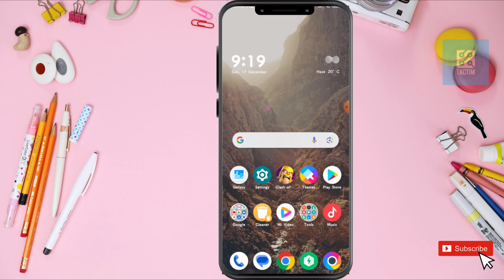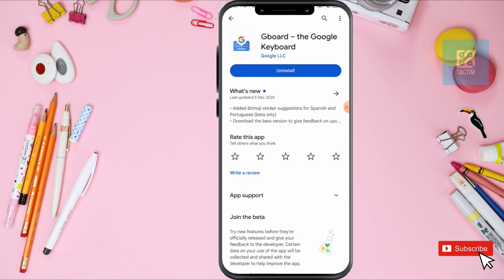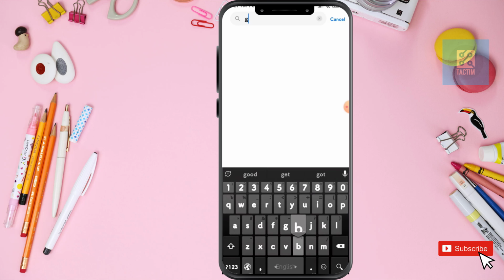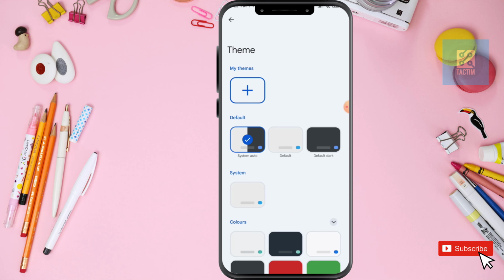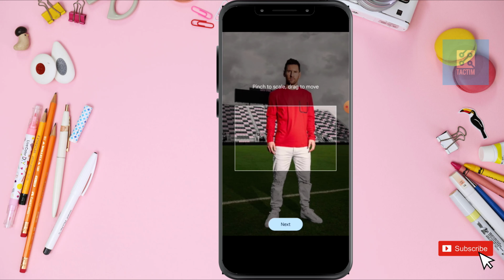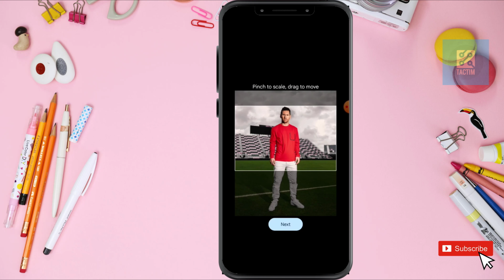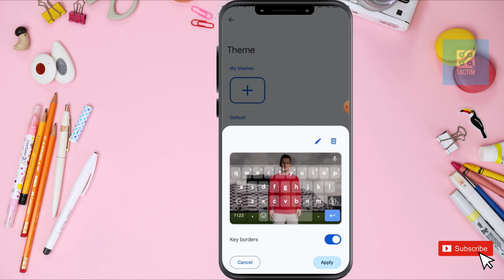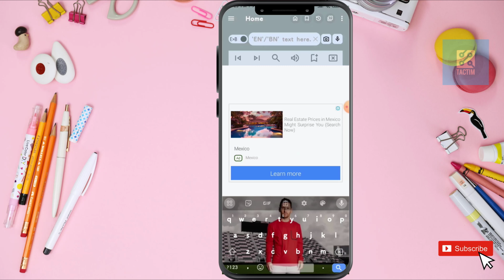Secret Tricks to Put Picture on Your Phone Keyboard!! 2025 [ New Method ]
Discover the latest and coolest method to personalize your phone keyboard with pictures! 🎨✨ Watch now to learn the secret tricks that will elevate your texting experience to a whole new level. Stay trendy in 2024 with this must-try keyboard customization!

Secret Tricks, Phone Keyboard, Picture, New Method, 2024, Customization, Trendy, Tech Hacks